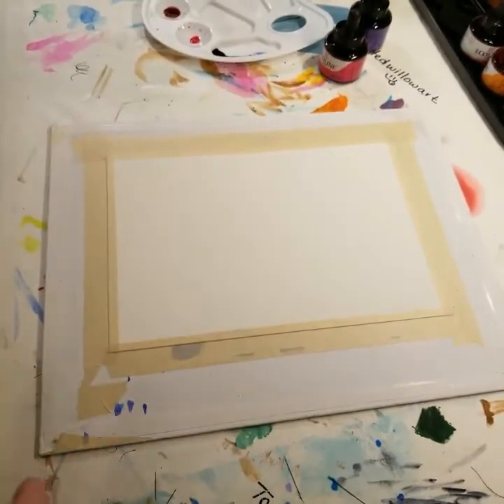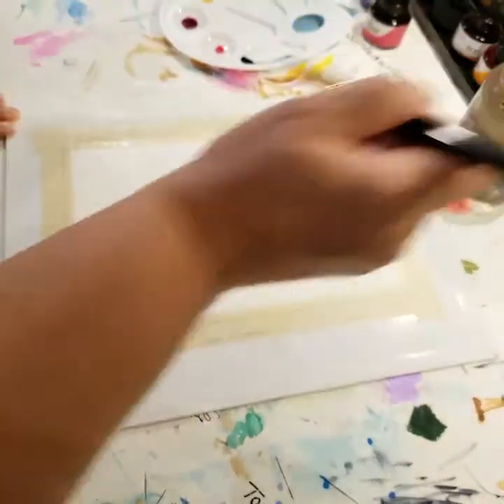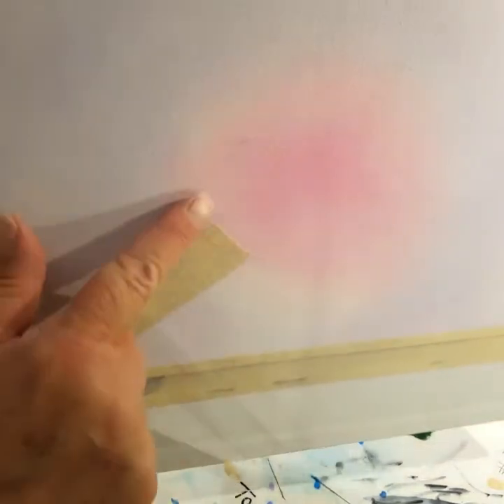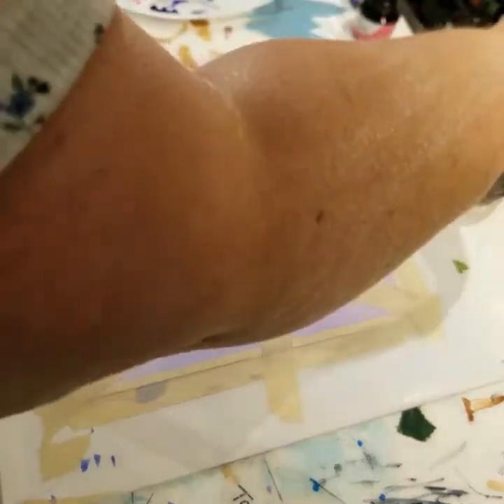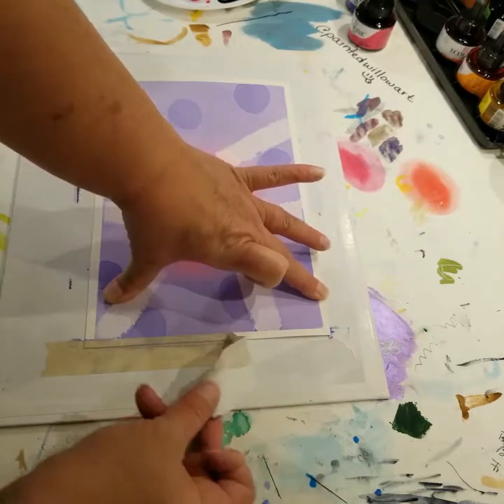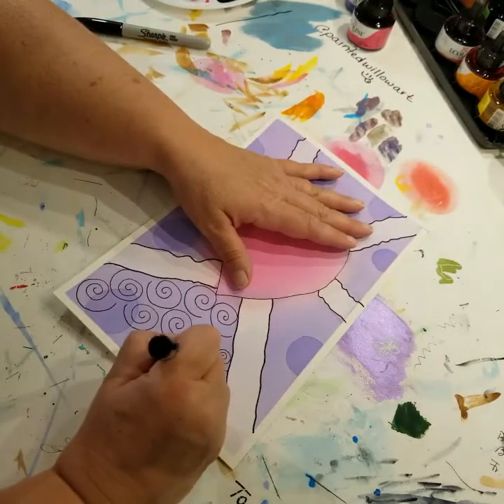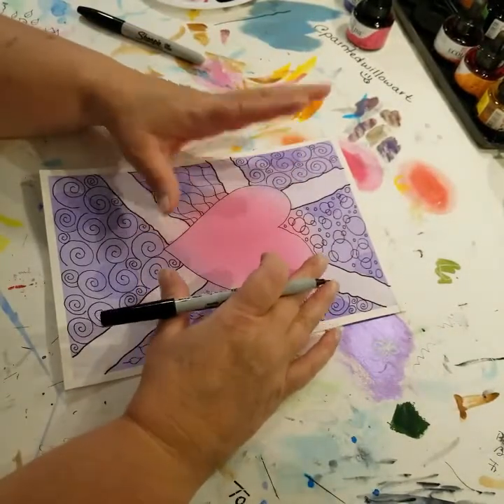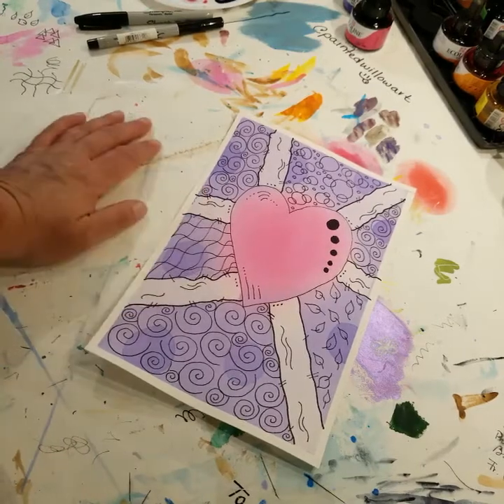Paint Along Doodle Heart - Painted Willow Art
In this video, we look at creating a watercolor doodle heart using a couple different watercolor techniques - 2 color gradient and tape as masking an area.  As a part of this, we'll also look at how to "fix" certain things that can happen during this process.  We will finish it off with some fun and easy doodles.

Supplies needed:
Watercolor paper - something about 5"x7" size - or close to that
2 colors of watercolor that will blend - I used magenta and purple
Flat wash brush - I used a 3/4"
Round brush - I used a #8
Black pen - I used a fine point and ultra-fine point sharpie
Tape - painters tape, masking tape or washi tape work well

@paintedwillowart on Instagram